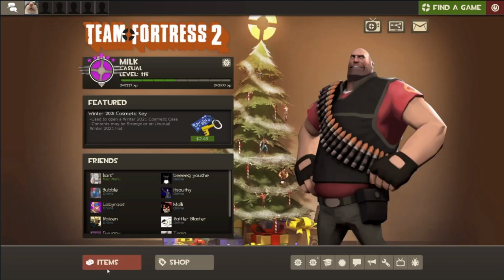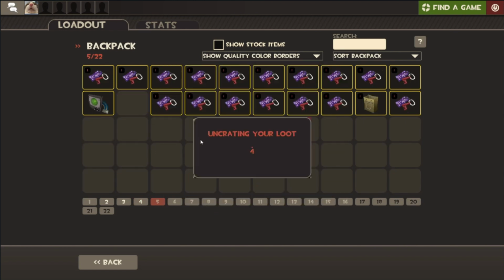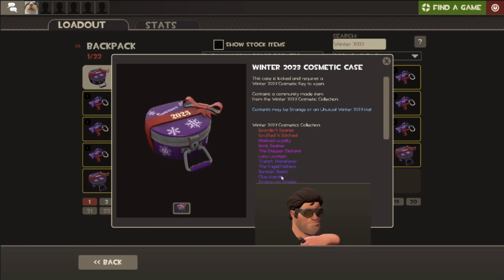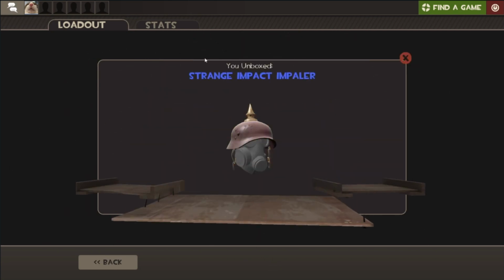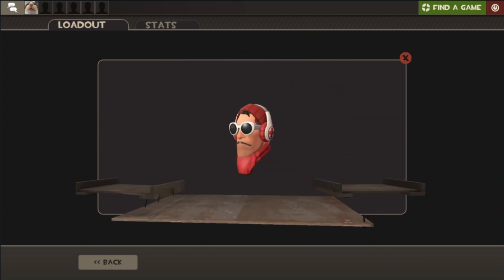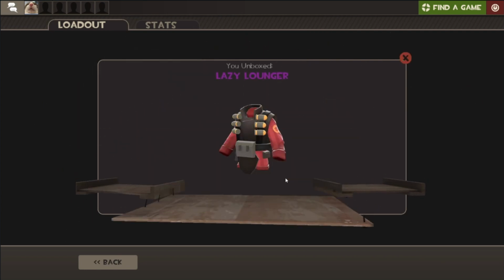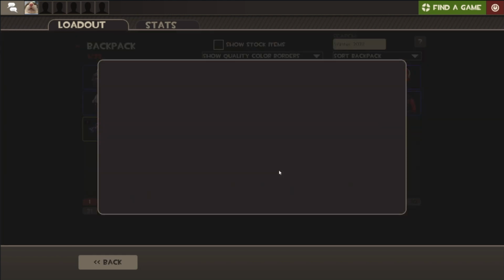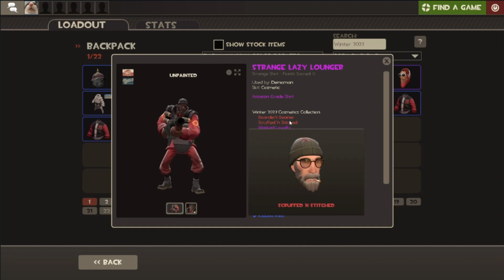[TF2] 2023 Smissmas Milky Unboxing!!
Ill be uploading a bit slower than usual due to me recently getting a job, and ill need to take more time editing and getting footage for videos.

Love all you guys, and ill catch you in the next one.